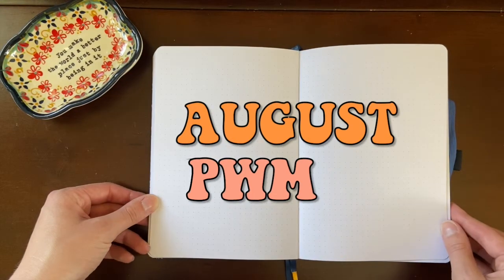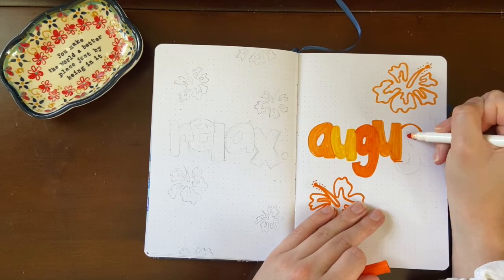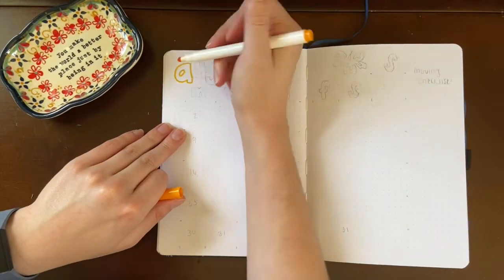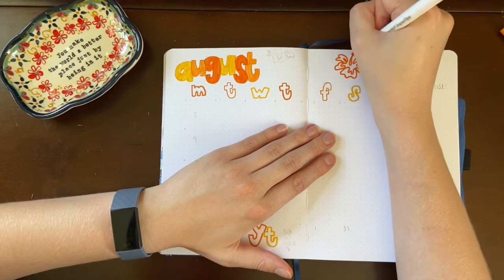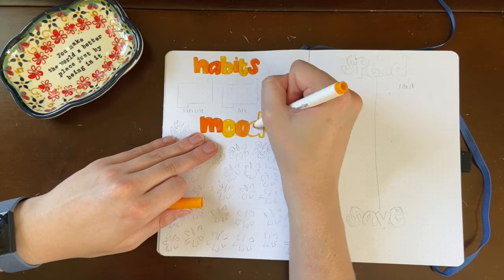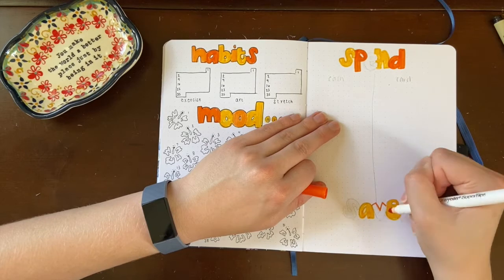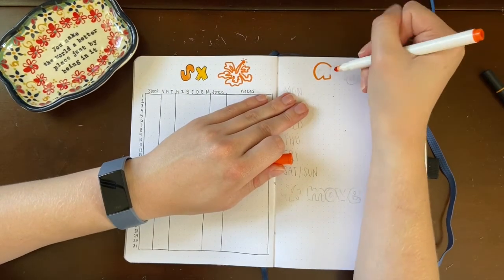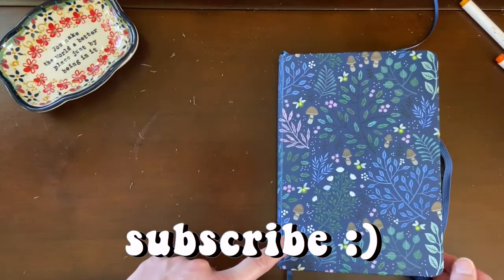PLAN WITH ME: August 2021 bullet journal set up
I am so excited to share my August Hawaiian theme with you guys! Watch me set up my cover page, quote page, calendar, mood/habit/spending/health trackers, and a weekly spread. Hopefully, this inspires you if it does and you do any recreations or theme-inspired spreads tag me on Instagram!!

tombow dual bursh pens
crayola super tips
zebra mild liners
micron fine liners

Music Creds: Leedsee, Ghostrifter Official, David Hyde on Sound Cloud